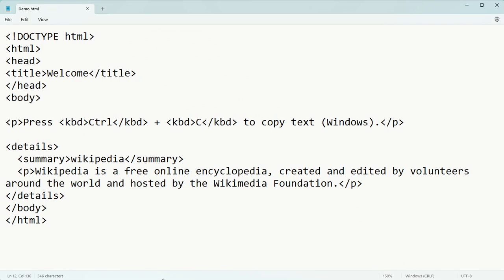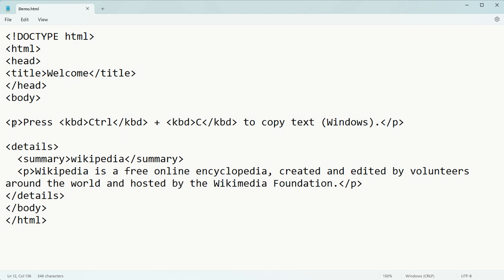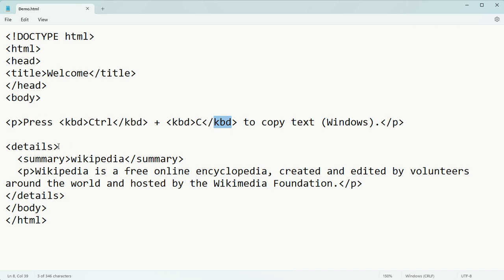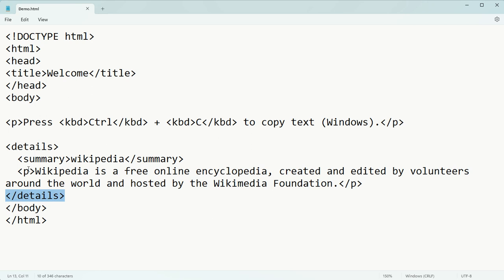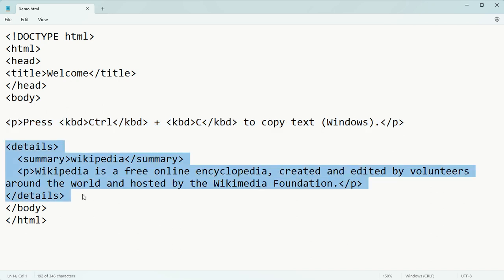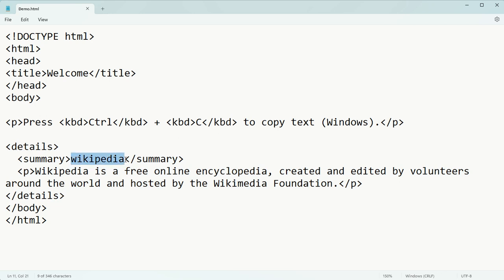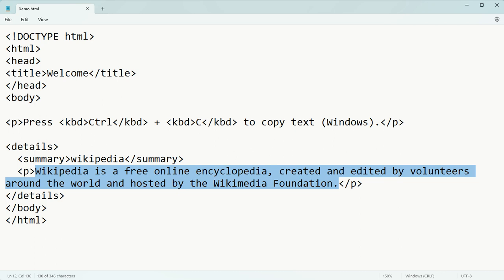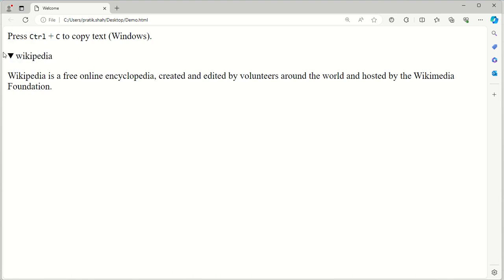HTML part - 16 |HTML KBD tag and Details & Summary tag | MUST WATCH